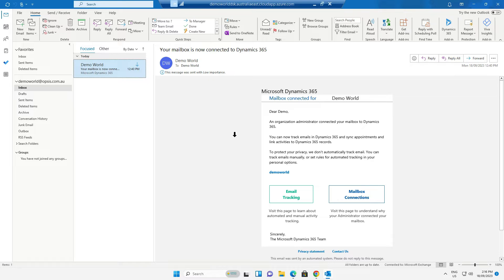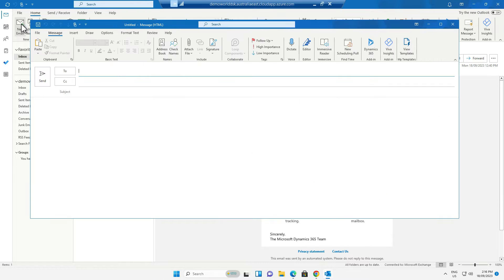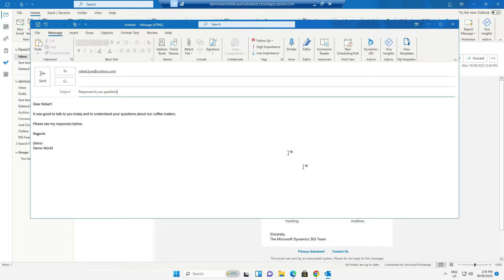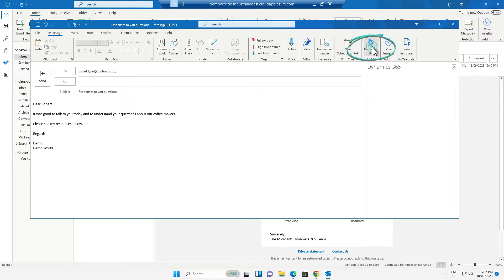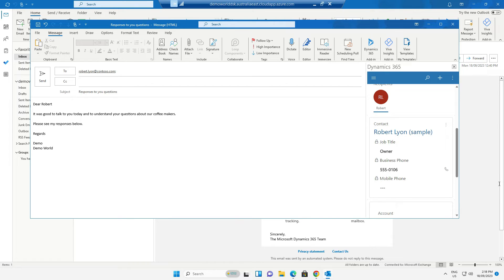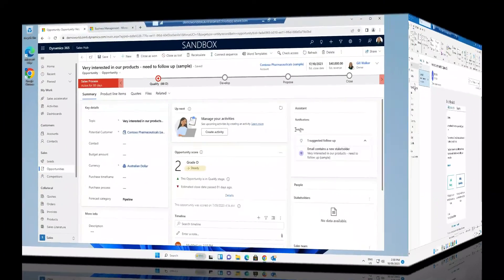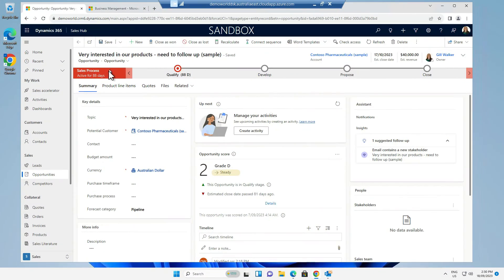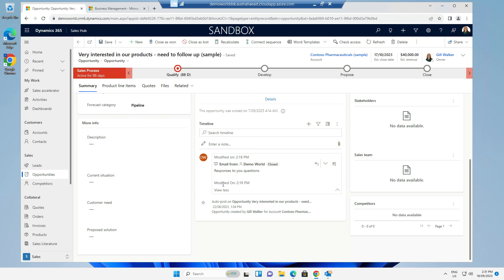Sending and tracking email in Microsoft Dynamics 365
This video is quick demonstration of using the Microsoft App for Outlook to send an email and then link it to the appropriate record in Microsoft Dynamics 365